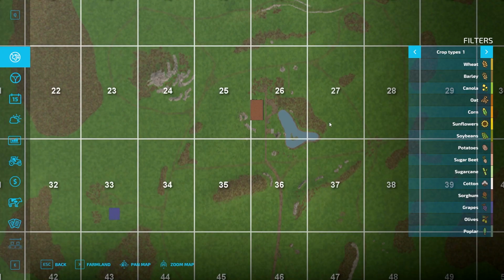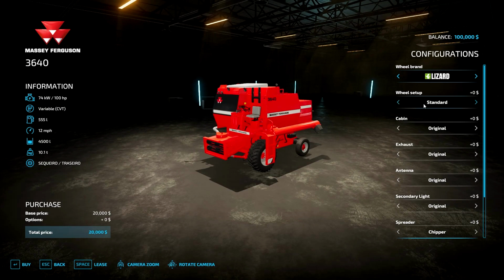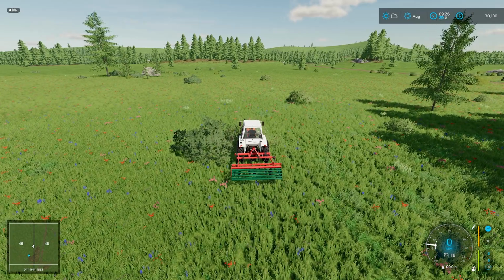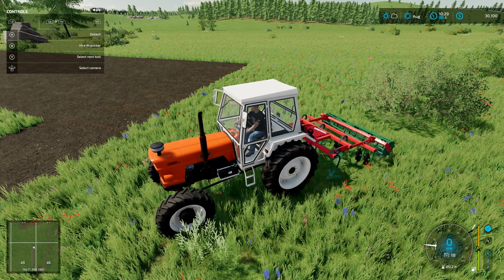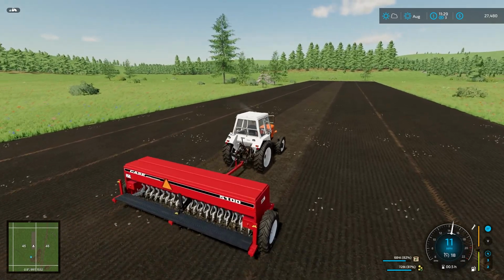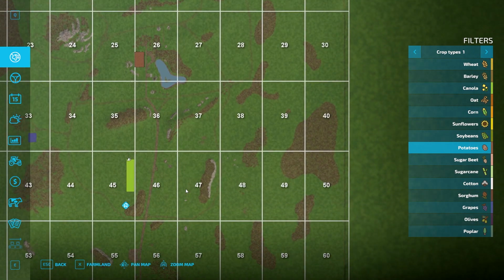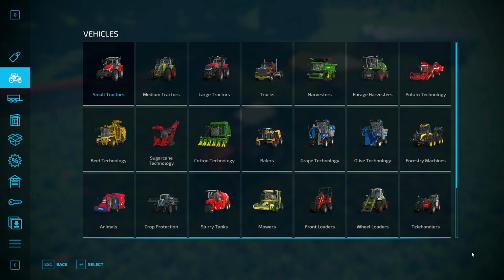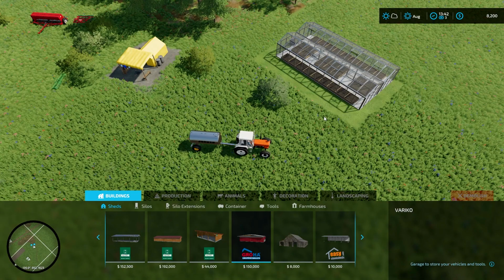Survival Role Play | EP1 | No Mans Land | FS22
This is my new series.  I am trying to emulate, as best as I can, the survival challenge between Chainsaw100 and Deggerwin.

I don't have a mod pack or know exactly what map settings they are using, but I am following the gameplay rules, which Daggerwin set out in his first video.

This is a new style of gameplay and editing for me. It might take a few episodes to get things right.

Any tips or knowledge of what Chainsaw100 and Daggerwin are doing, please put it in the comments.